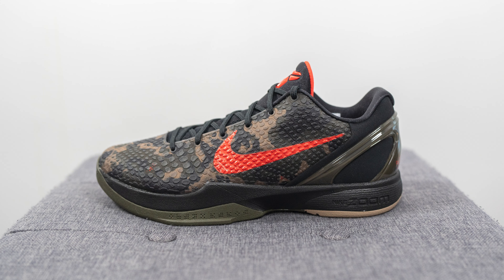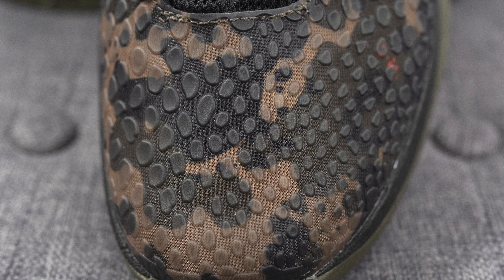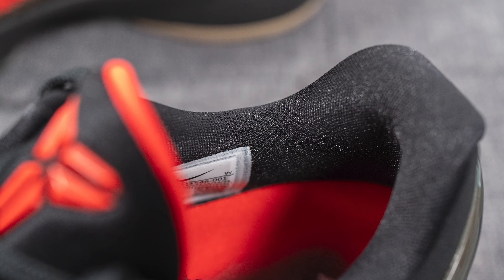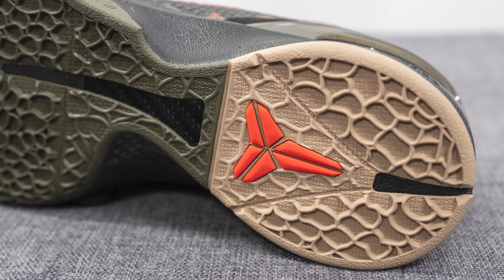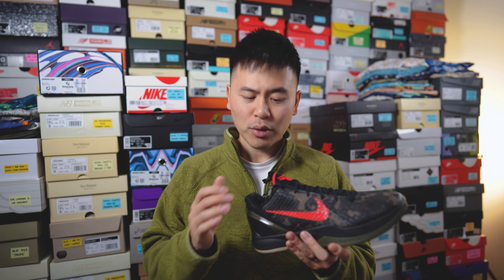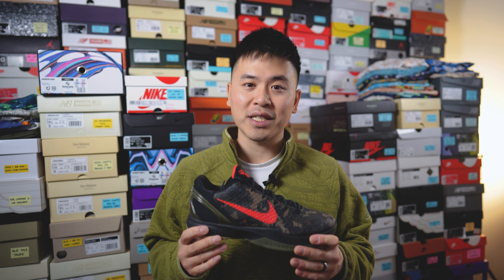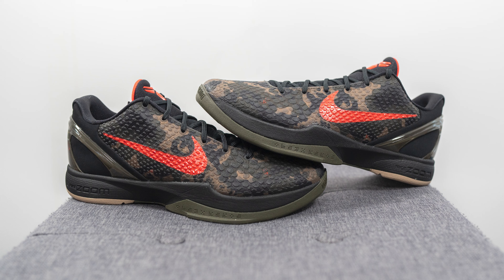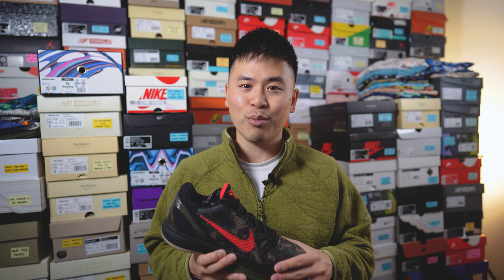Nike Kobe 6 Protro "Italian Camo": Review & On-Feet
Nike Basketball brought back this classic from 2011 - the Nike Kobe 6 "Italian Camo". Built close to the original but tweaked in "protro" form, these feature a camo printed mesh upper, crimson accents, a full length Cushlon midsole, and Zoom Turbo under the forefoot. Watch my video to learn more and to see how these are on feet!